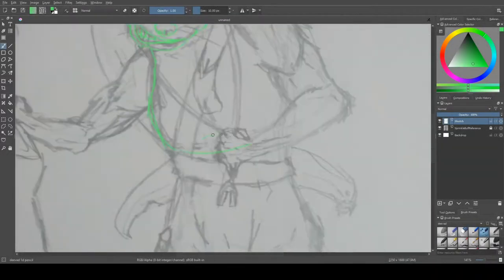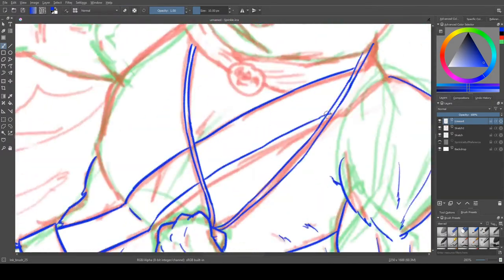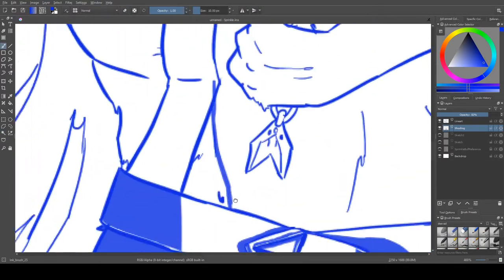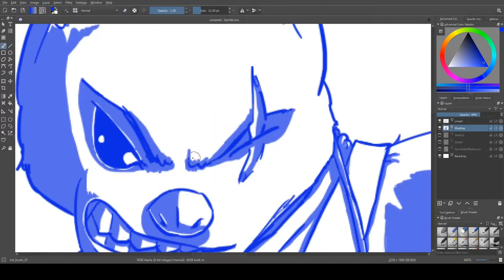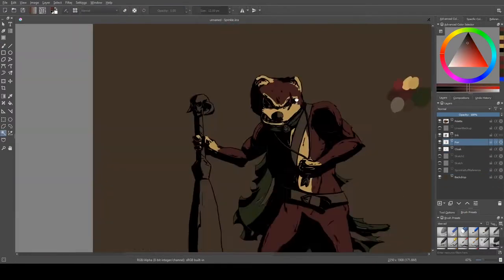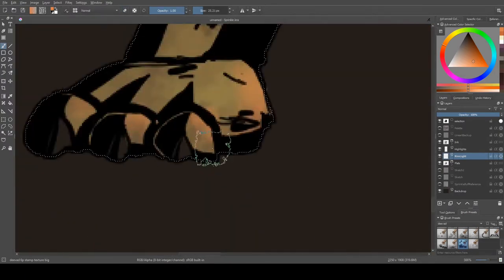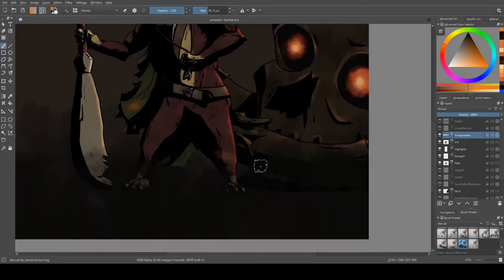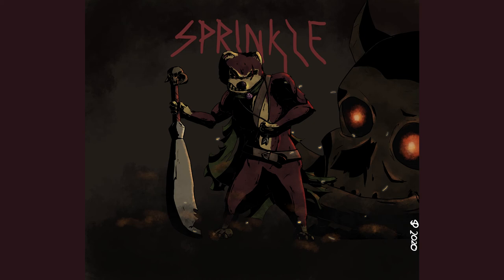Speedpaint Krita - Sprinkle the ferret - Critical Role Speeddraw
Well, this video is something totally different, yet again. Trust me, my voice-over gets better with the video going on, so bare with me.
As usuall, with me trying something different, I´d like to here what you think of this kind of video and especially, if you can bare my voice.